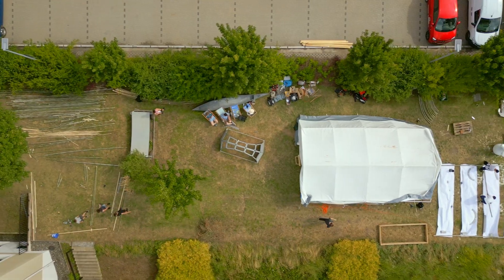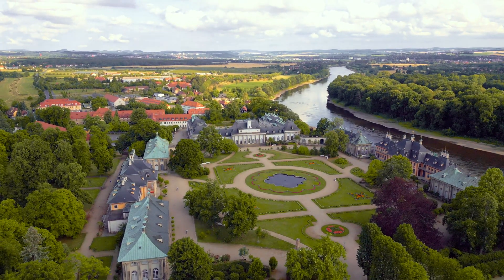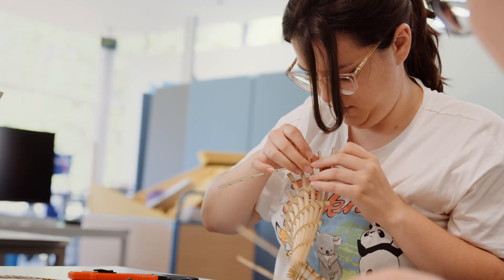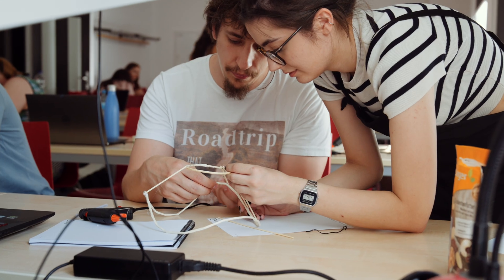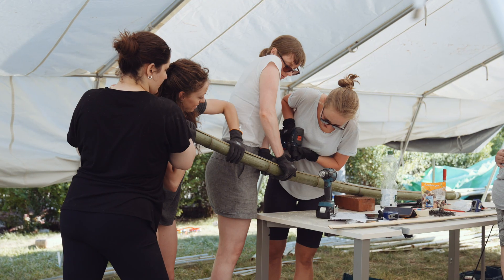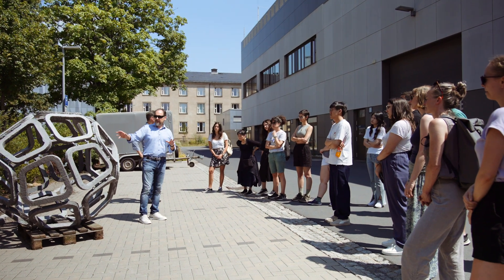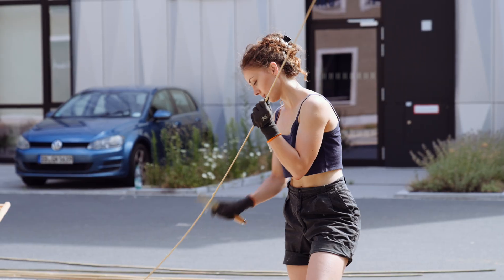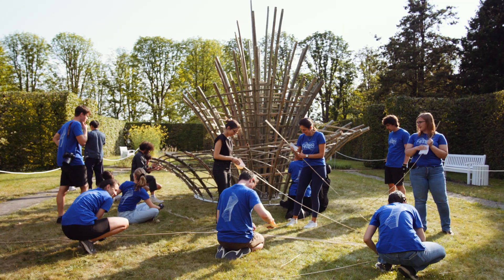Summer School AMBS at the TU Dresden in July 2023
Documentation of the international summer school "Architectural Math for Bamboo Structures" (AMBS), headed by Prof. Daniel Lordick, TUD Dresden University of Technology.

From 10th until 22nd of July 2023, 20 participants from ten countries worked on the interaction of differential geometry and structural design. Coming from different fields such as architecture, mathematics, civil engineering, design and fine art, they collaborated on the creation of scale models, simulations and a full scale bamboo structure. The latter object called "La Fleur Mathématique" was presented for several months in the historic Pillnitz Park and was related to the exhibition "Plant Fever" in the Pillnitz Palace.

The summer school is one outcome of the SPP 2187 (Adaptive modularized constructions made in a flux: precise and rapid building) funded by the @DFGbewegt (German Research Foundation). Additional funds were provided by the Federal Ministry of Education and Research (BMBF) and the Free State of Saxony as part of the Federal Government’s Excellence Strategy.

You can find additional information about AMBS at the website of the TU Dresden

Preview image 👉 Carsten Ress